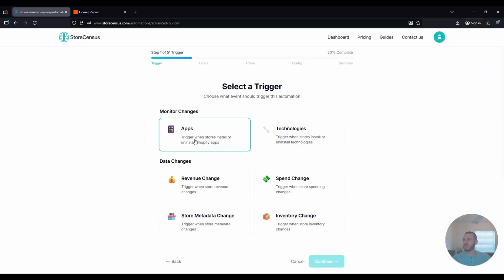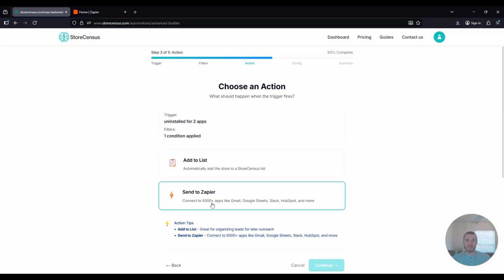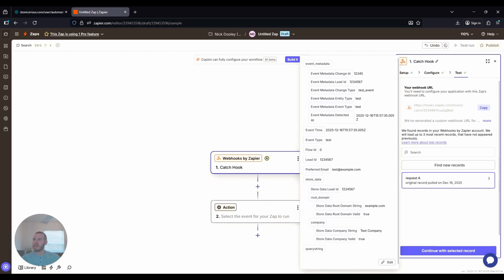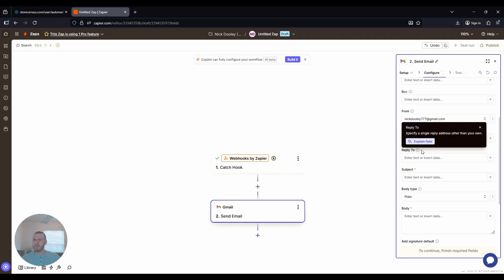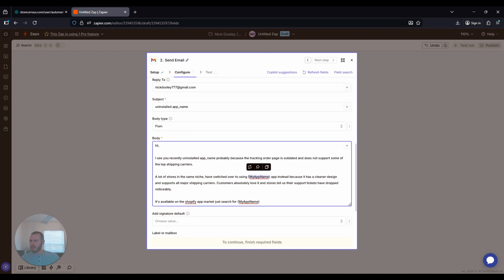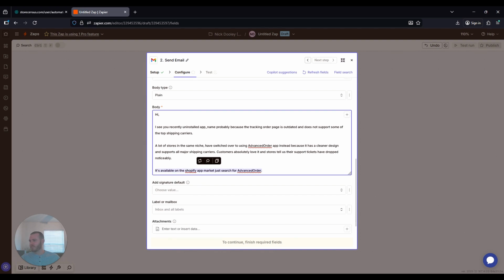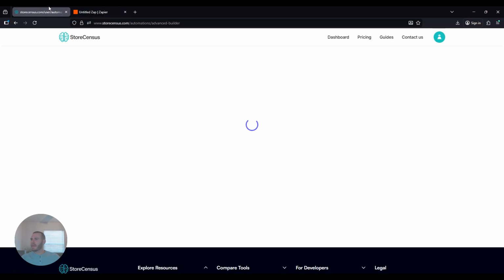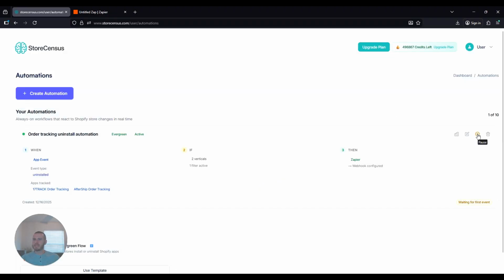How to Get Shopify App Installs on Autopilot (Competitor Uninstall Alerts)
Learn how to automatically reach Shopify stores the moment they uninstall a competitor's app. This tutorial walks through setting up Store Census automations with Zapier to send perfectly-timed outreach emails to stores actively looking for alternatives.

What you'll learn:
- Setting up app uninstall tracking in Store Census
- Connecting to Zapier for automated email outreach
- Writing cold emails that actually convert (no links, plain text)
- Filtering by store vertical for targeted prospecting

This works for any Shopify app category - order tracking, reviews, email marketing, whatever niche you're in.